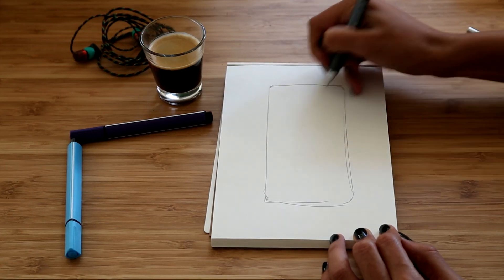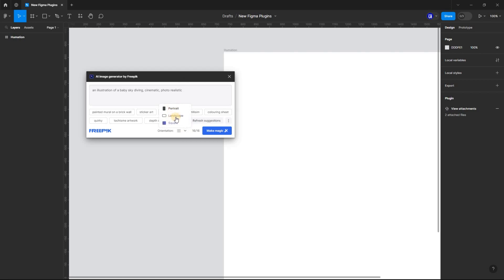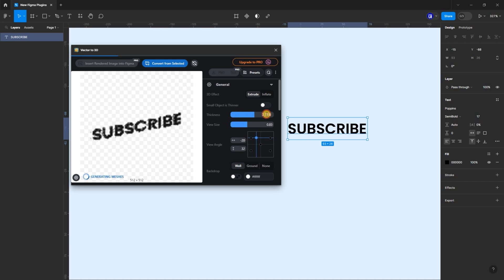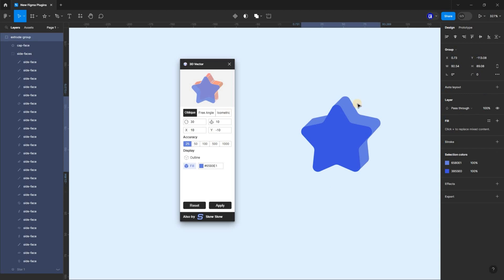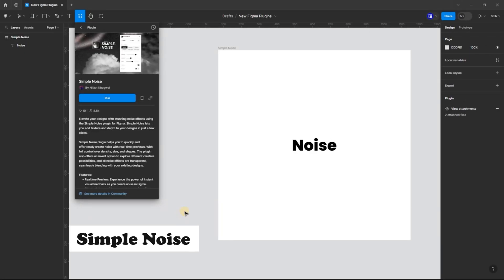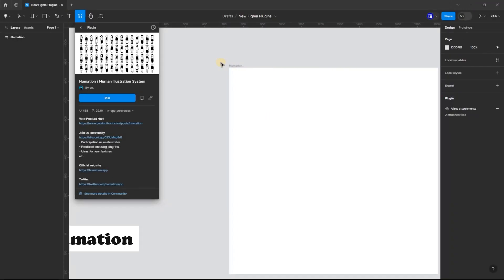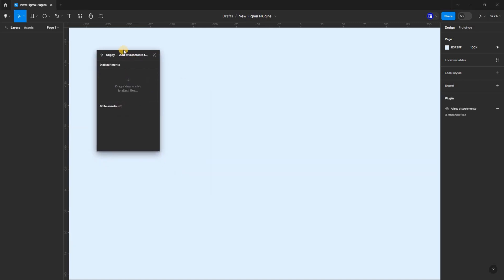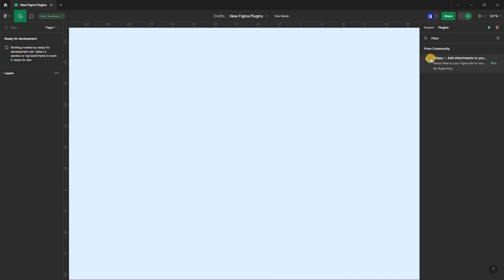Amazing Figma Plugins | MUST-HAVE Freepik AI, 3D,Fig3D & More!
Today we are going to be looking at 7 awesome Figma plugins that are going to change the way you design.

Use the link below and enjoy some benefits.